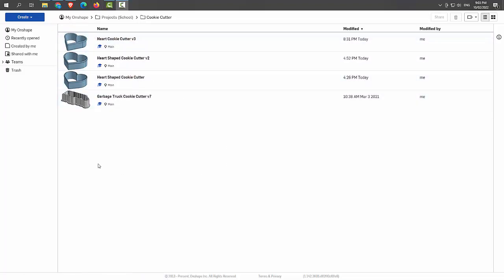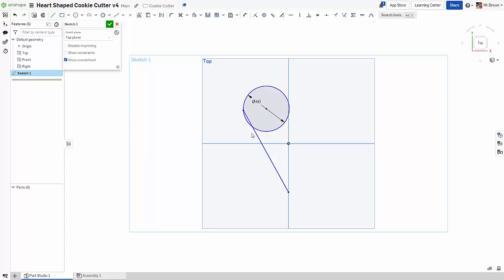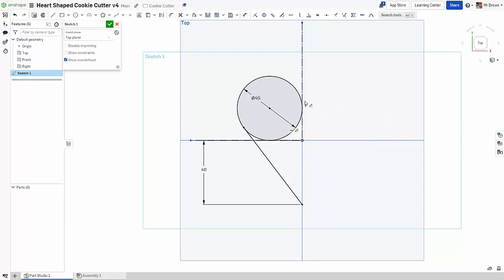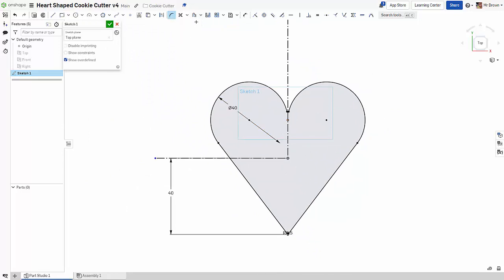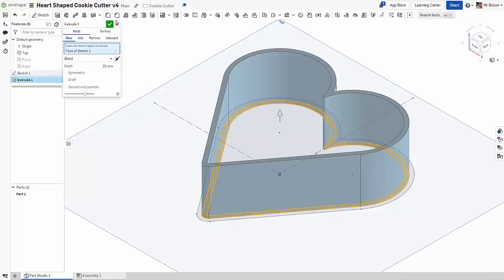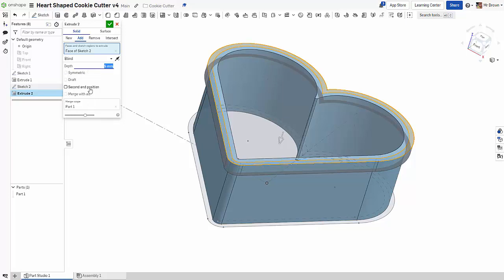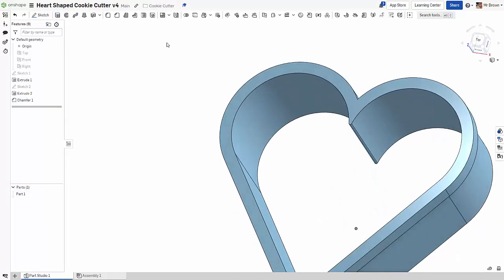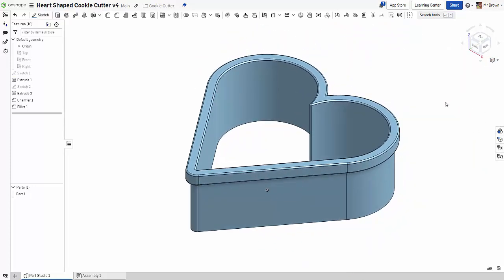First 3D Print from CAD - Cookie Cutter (Heart Shaped)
Follow along as we go from drawing to 3D print
In this first video I draw the cookie cutter.